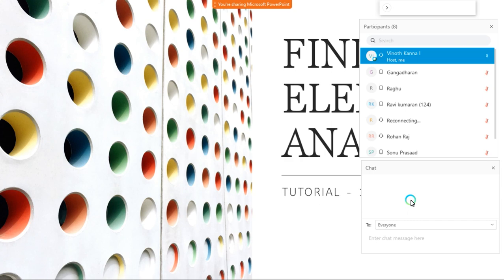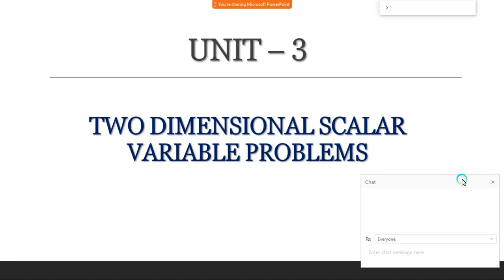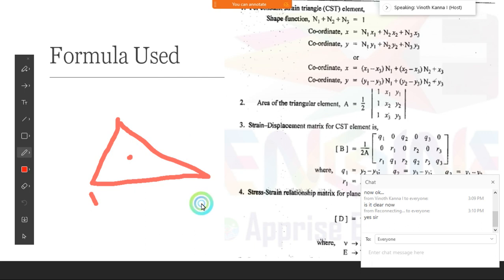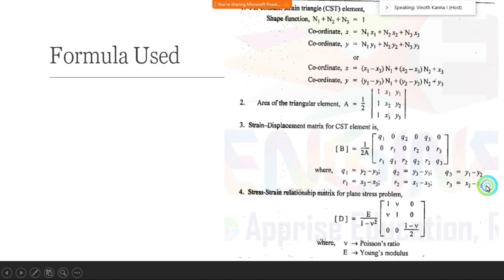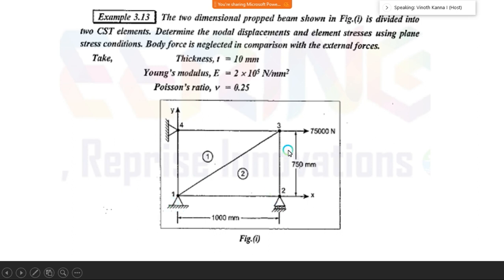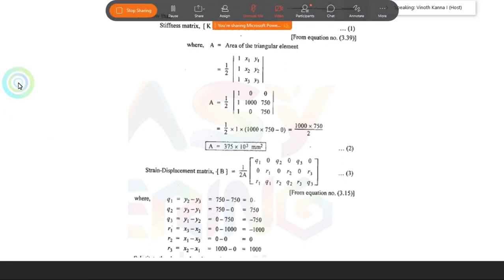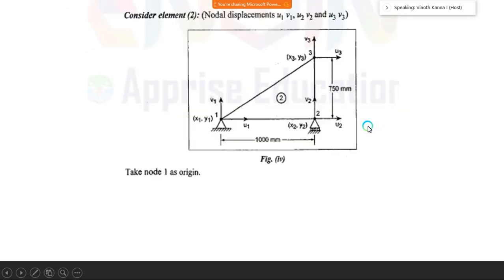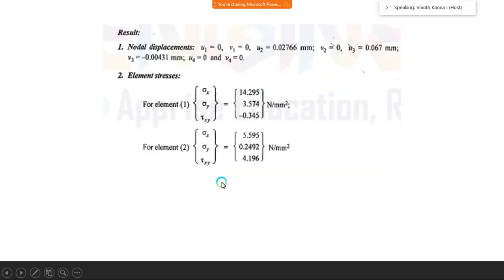FEA - TUTORIAL 16 - 05/06/20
ONLINE CLASS ON 05.06.20 III MECH C